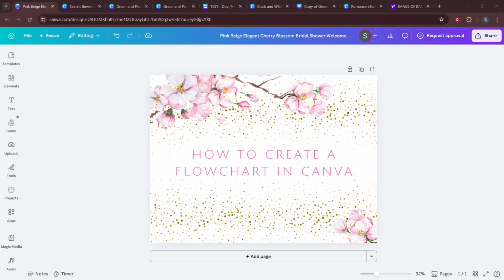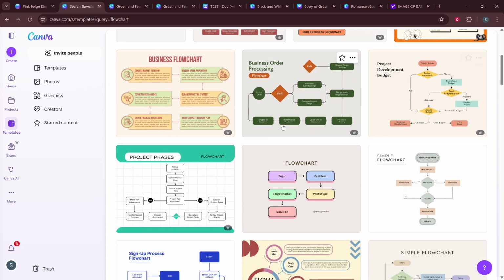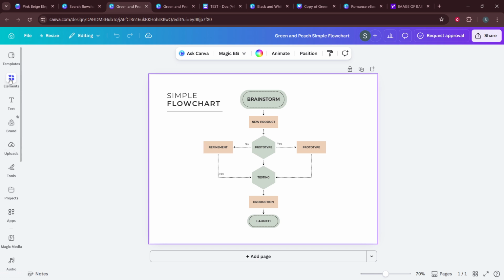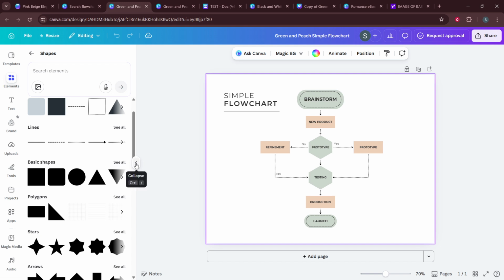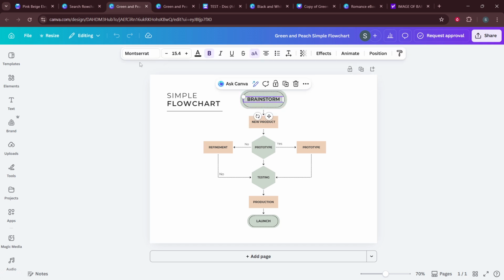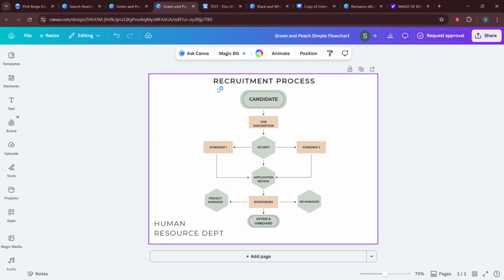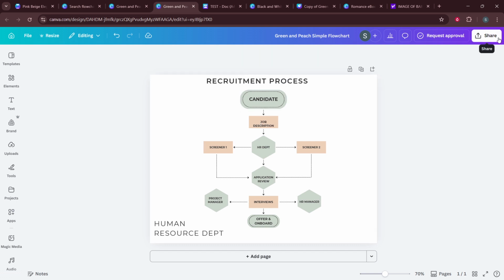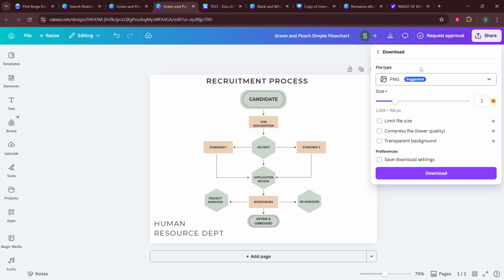How to Create a Flowchart in Canva [2026 Full Guide]